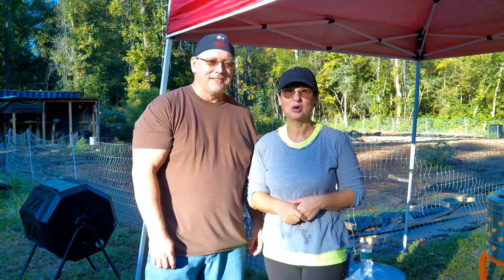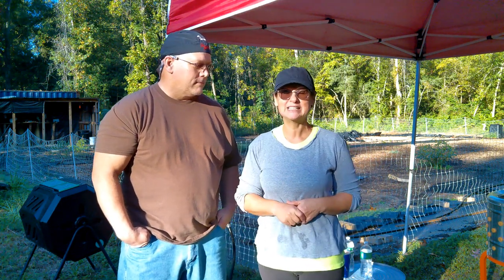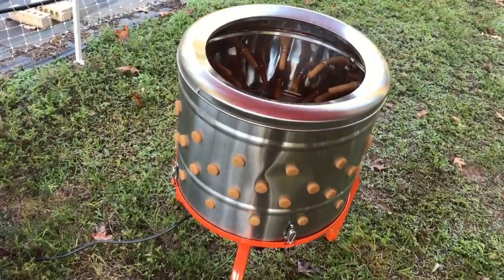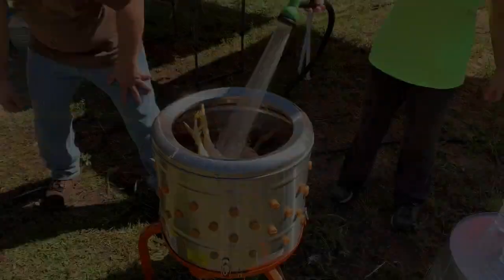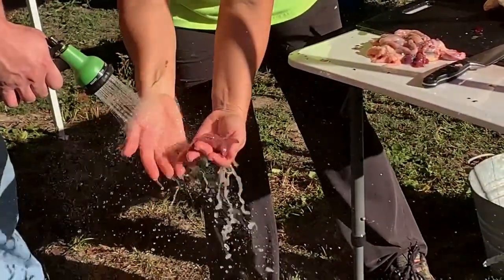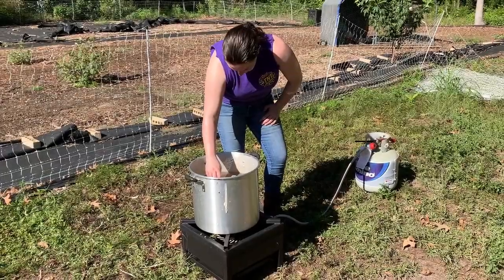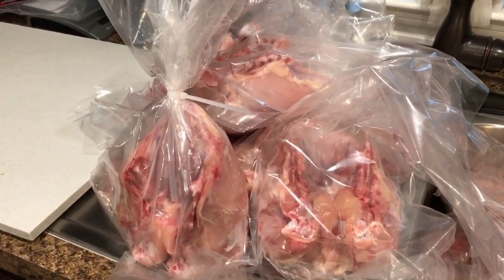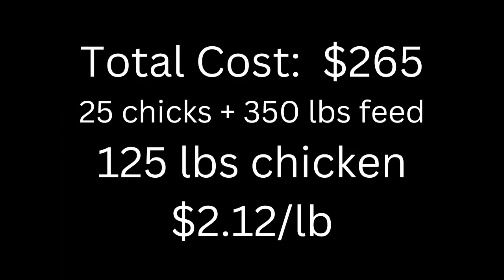Cornish Rock Meat Chickens - SO MUCH MEAT!!!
Processing meat chickens is hard work, but preparing well pays off.  This is our final video in this series on raising Cornish Rock Chickens for meat.